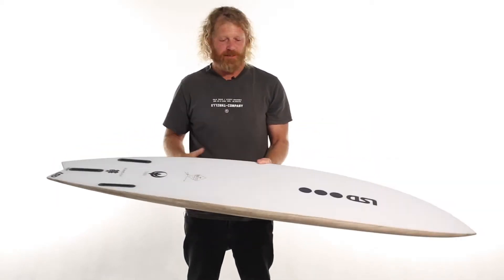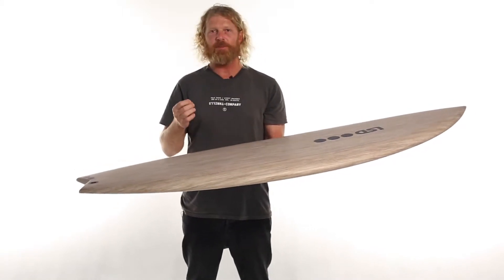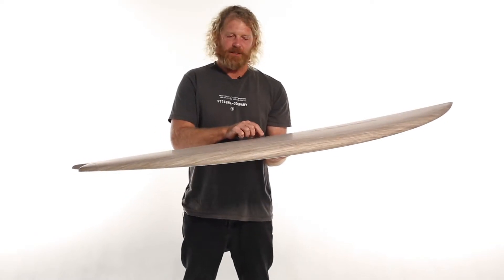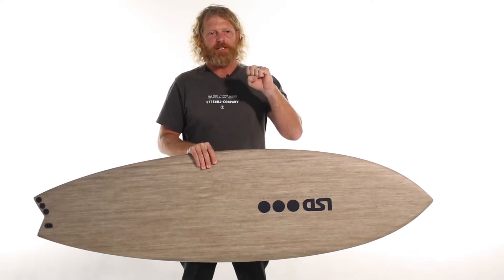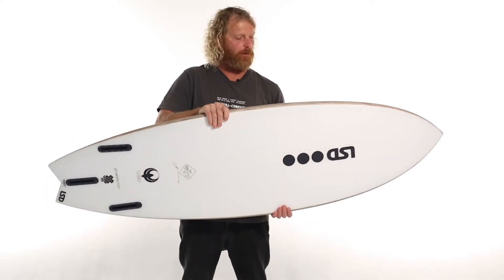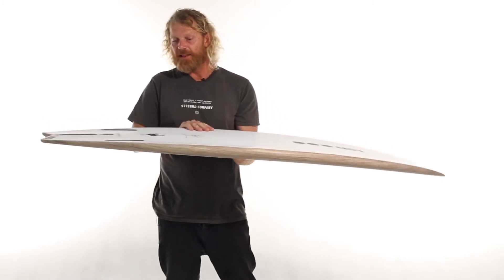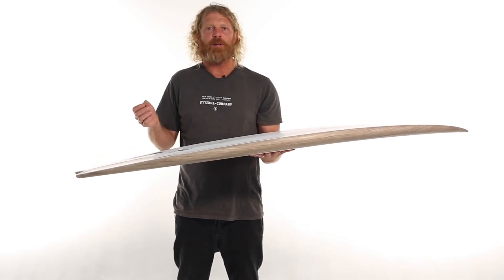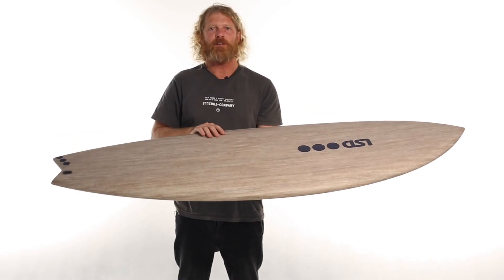FLAX - EPS - EPOXY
Flax fibre cloth is an engineered reinforcement fabric made from the bast of the flax seed plant.  While flax fibre is one of the oldest cultivated fibres for textiles, it is only recently that its use as a fibreglass substitute has been achieved.  Incorporating flax fibre cloth in the lamination reduces the use of regular glass by 1/3rd and adds a great earthy look and more importantly helps lower our carbon footprint.

SR GreenPoxy 56 is an epoxy resin which has up to 56% of its molecular structure coming from plant origin. This percentage is function of the carbon origin contained in the epoxy molecule.The final rate of the mix bio-based carbon content will depend on the hardener choice.The manufacture of EPS foam does not involve the use of toxic isocyantes used in the production of regular surfboard blanks.

Expanded Polystyrene (EPS) foam is light weight and has fantastic shock absorbing properties, making it ideal for surfboards.
EPS foam has more buoyancy and flotation increasing paddling speed and manoeuvrability.